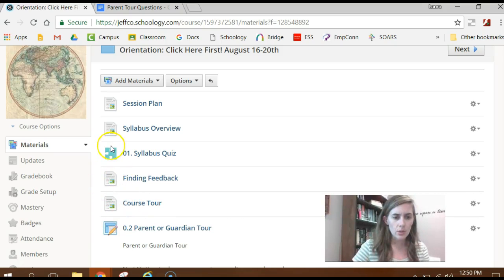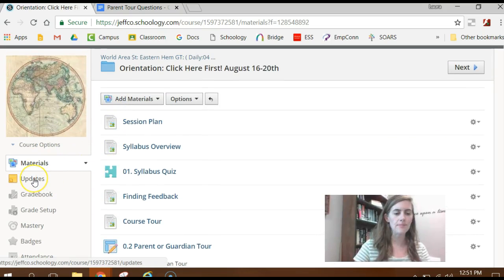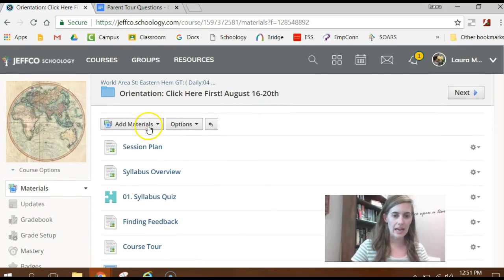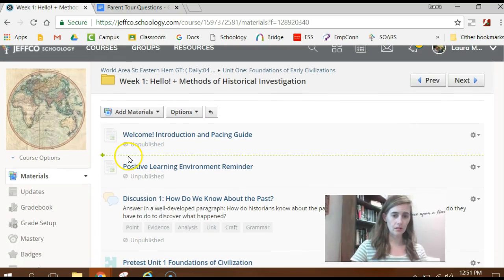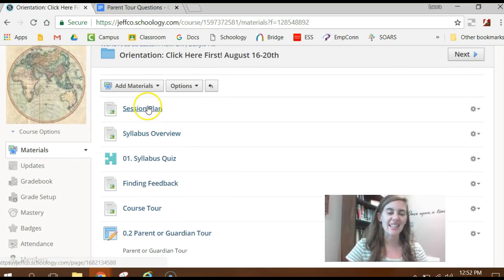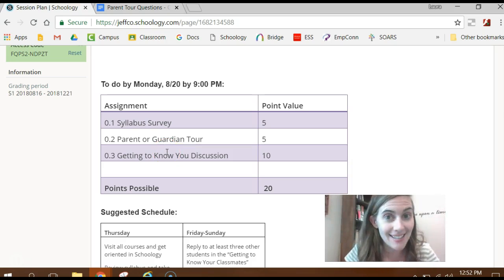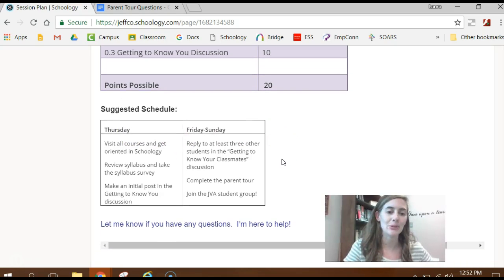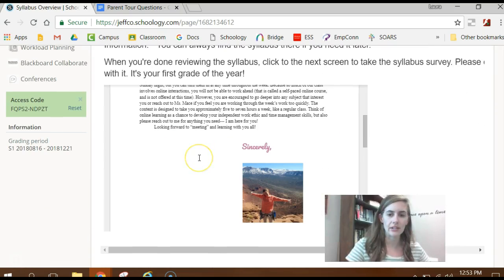Course Tour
A brief tour of how to use our Schoology course!